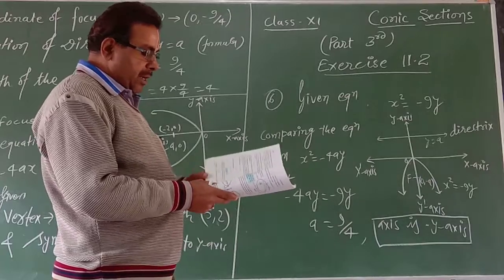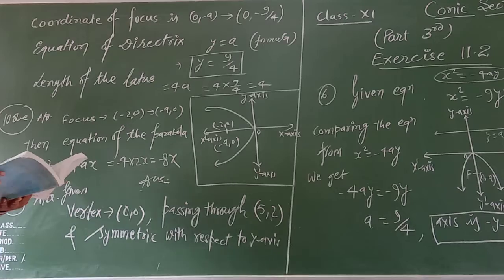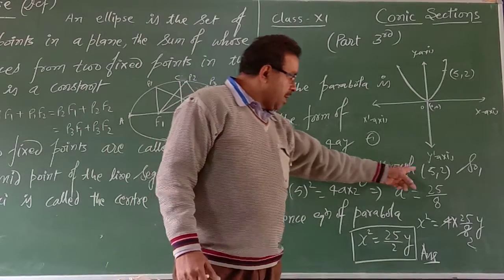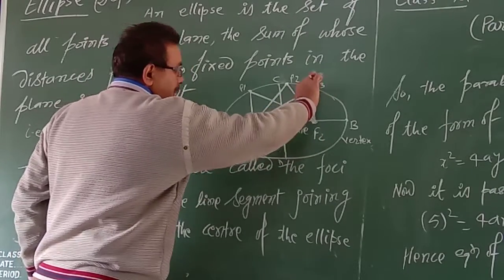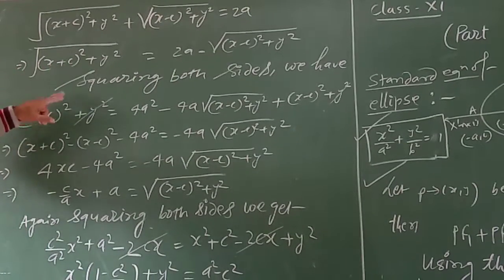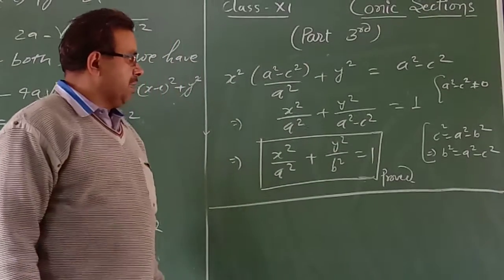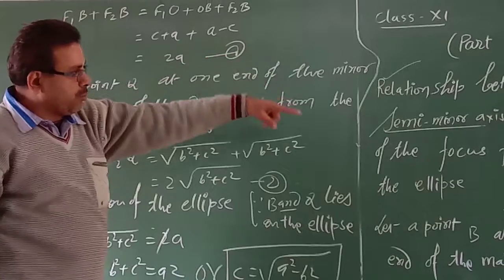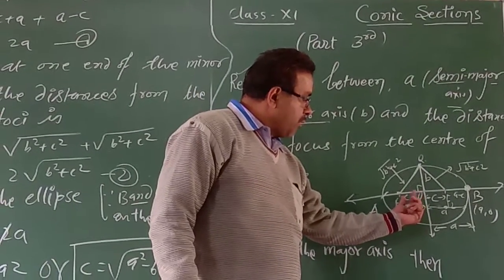Class 11 | Conic Section | Part 03 |V.K . Shukla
Kksn Amarkantak
PGT Maths
Class 11 | Conic Section | Part 02 |V.K . Shukla